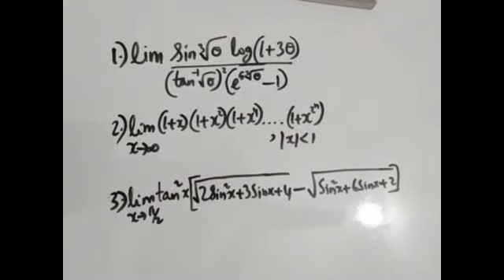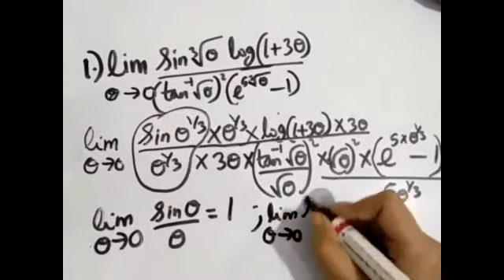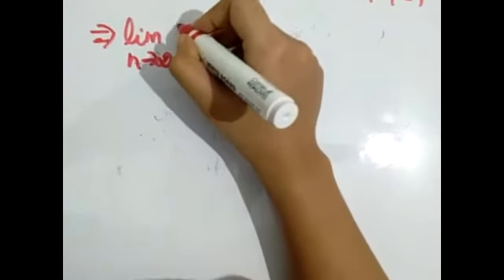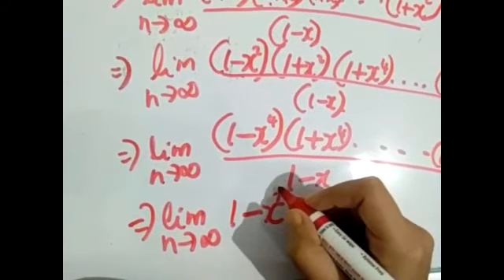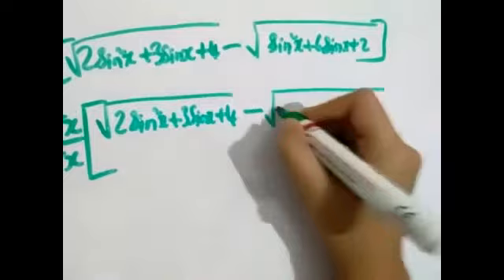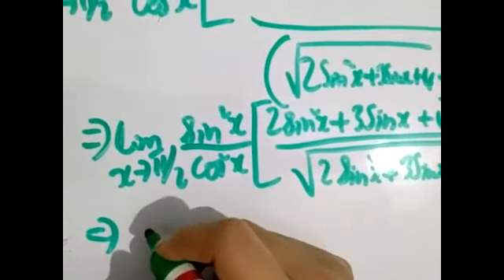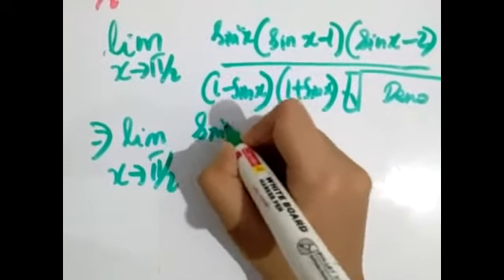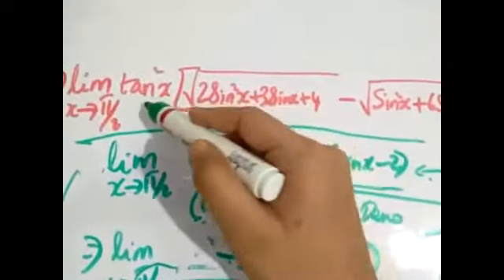Can you solve this?? An average 17 year old Indian can!!!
presented by Nanda